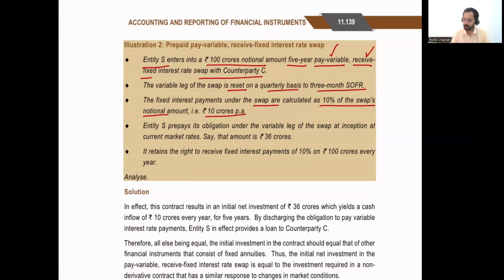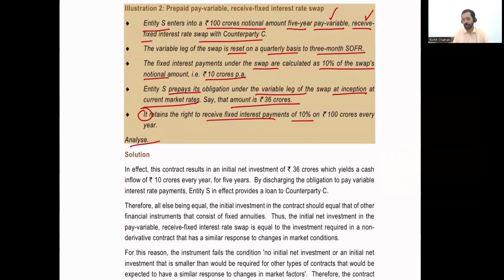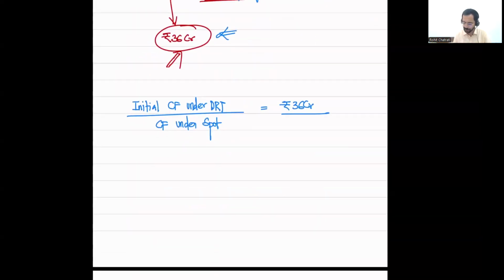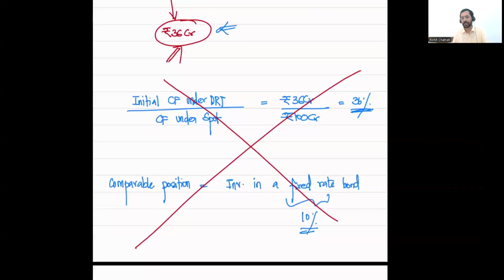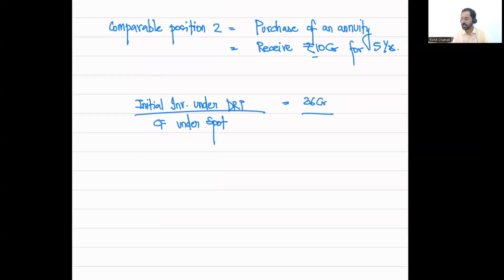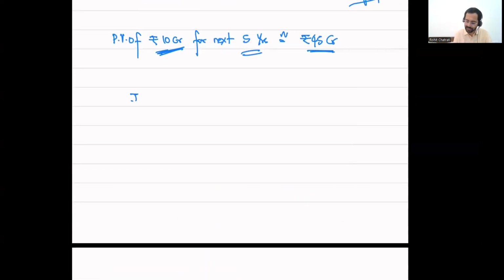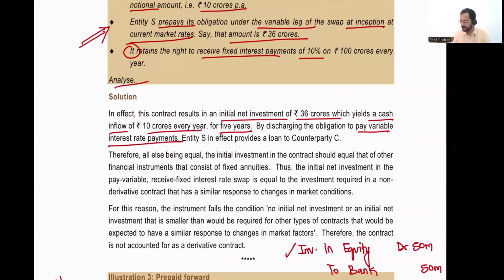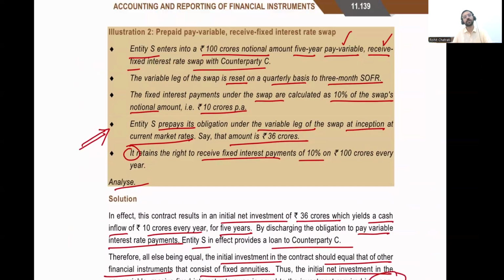L9 - Accounting of Swaps - Illustration 2 (Ind AS 109: Unit 4) - CA Final Financial Reporting